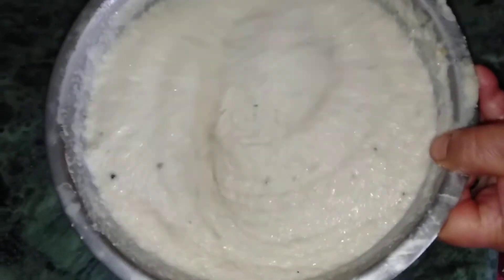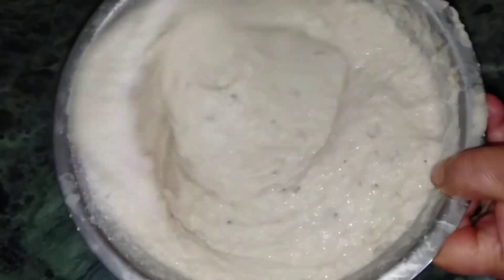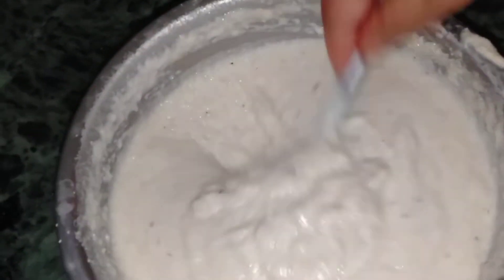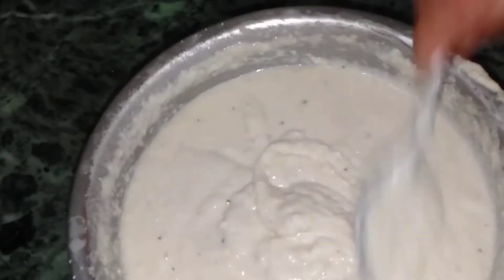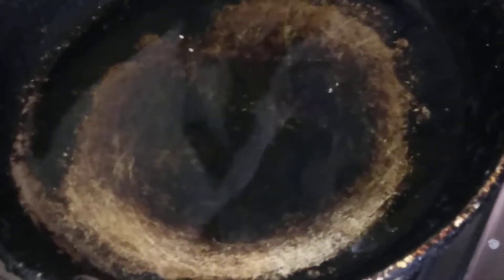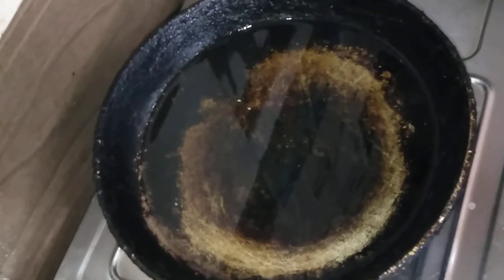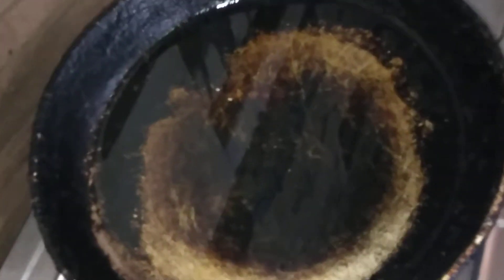random video blog of making sel part 6